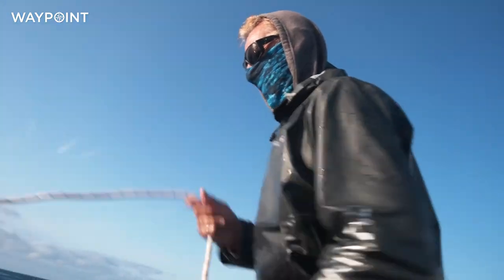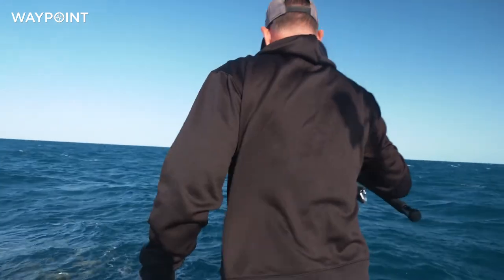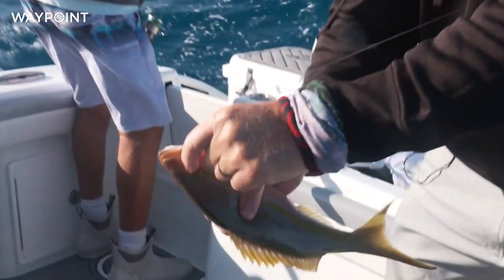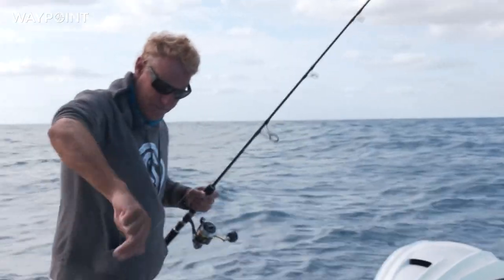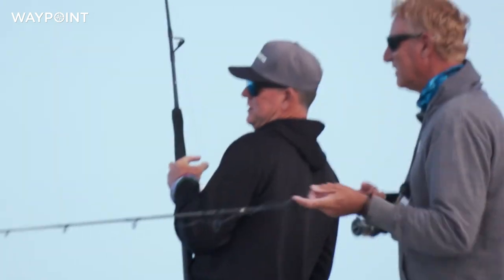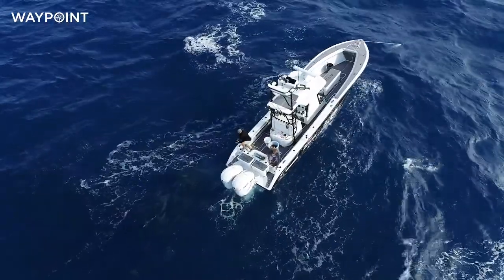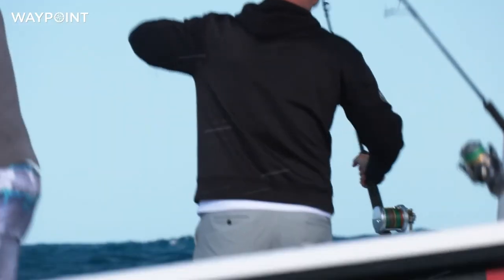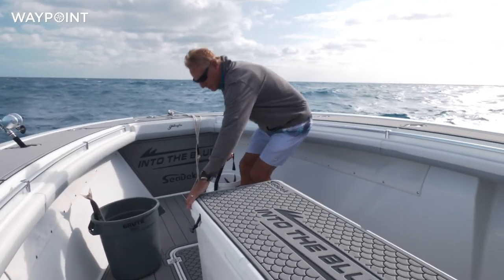How to Catch Yellowtail in the Keys | Into the Blue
Description: In this clip from Into the Blue, Scott and Steve head out in the Keys for yellowtail, detailing their best practices along the way.